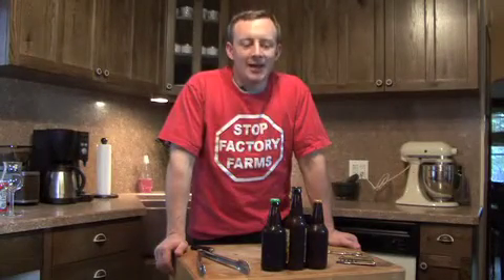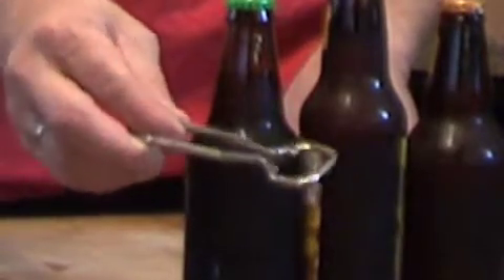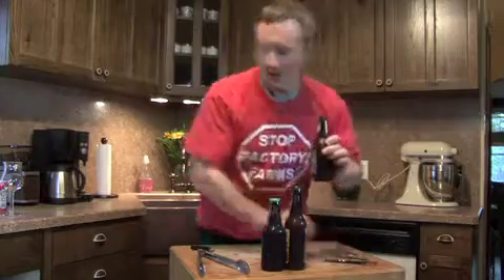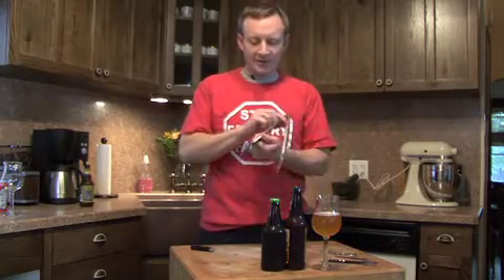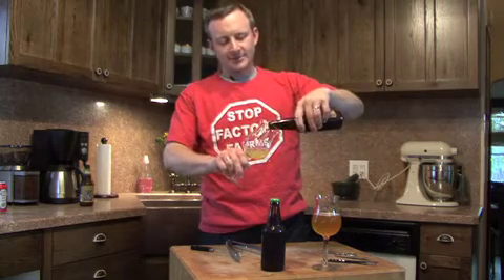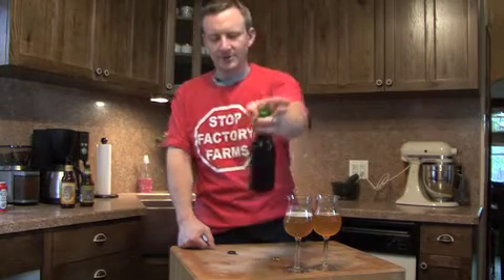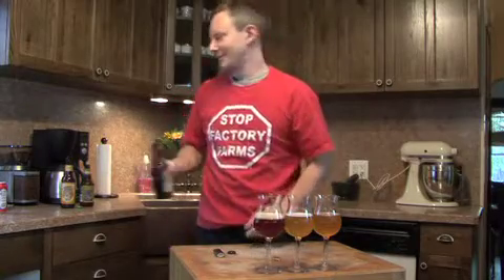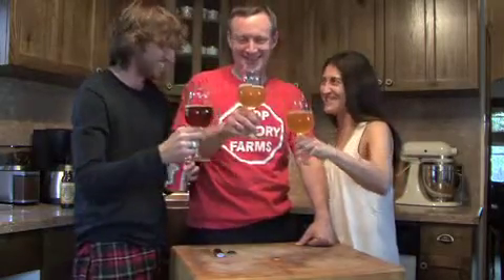How to Open a Beer with Pajamachef!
We show you the "proper" way to open beer bottles, with everything except our teeth!